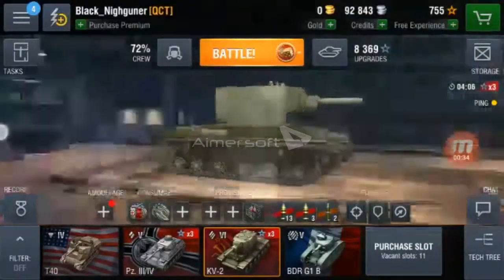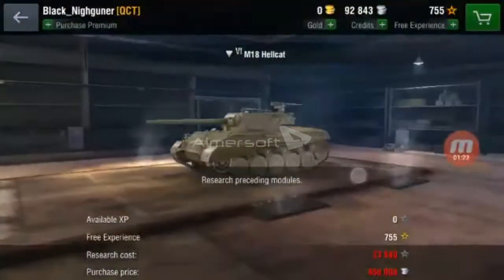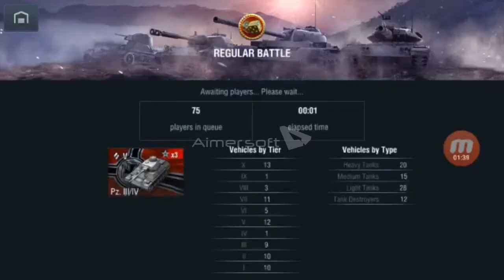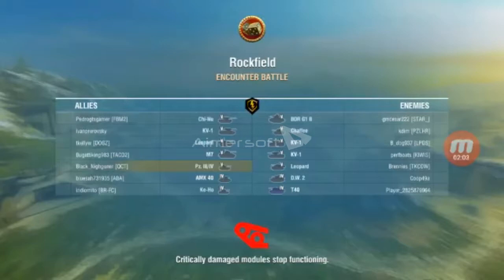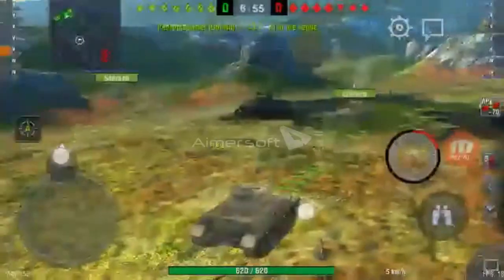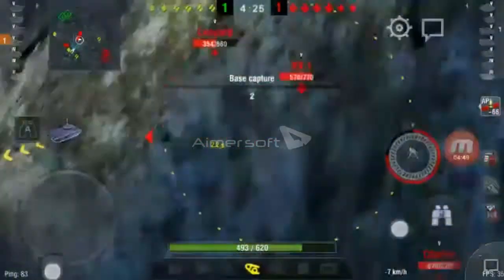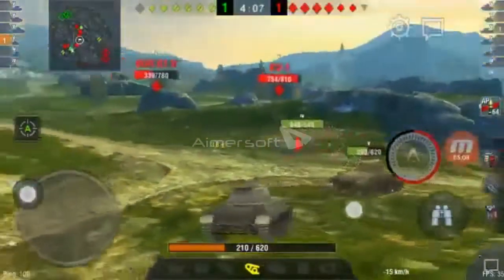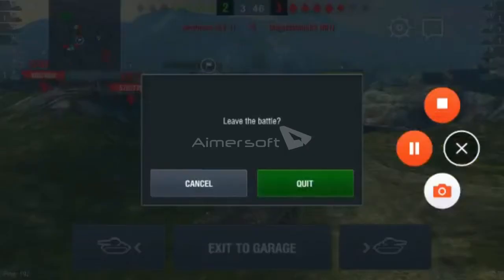My First WORLD OF TANKS BLITZ GAMEPLAY!!! l This Tank Kills with only one shot!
I Hope you all enjoyed this gameplay!
There will be much more one the way for you all :D
What's your favorite tank and why